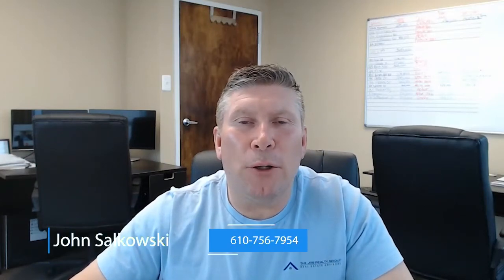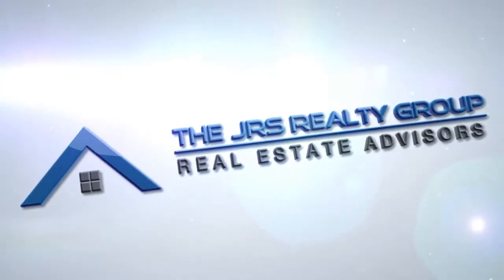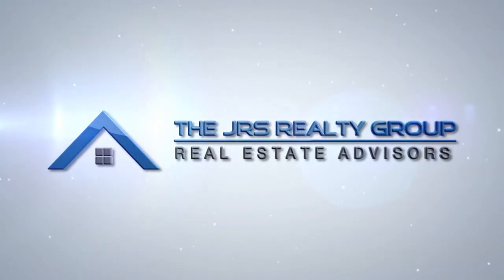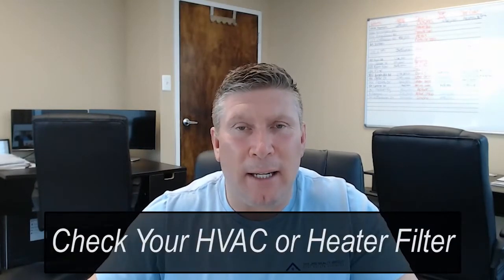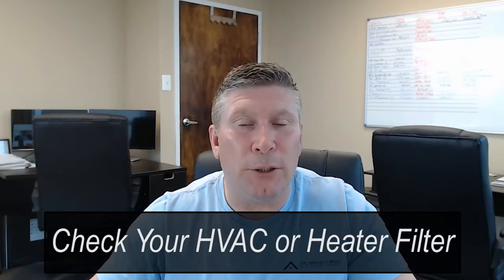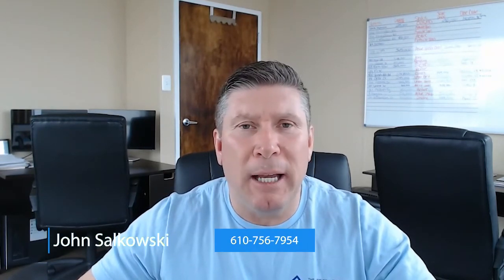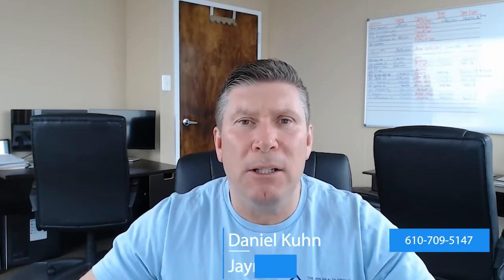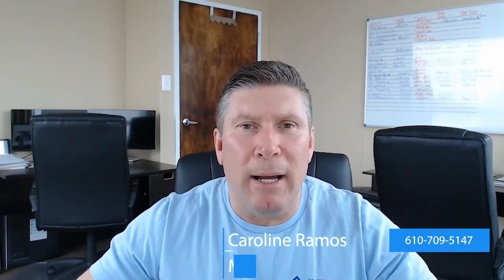Monthly Home Maintenance Tips